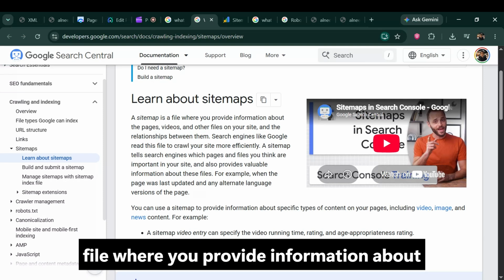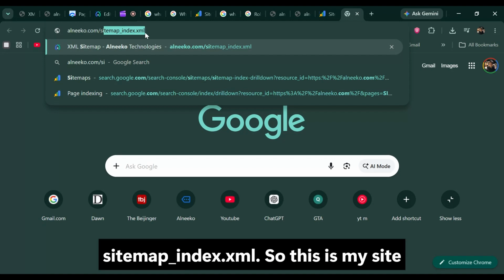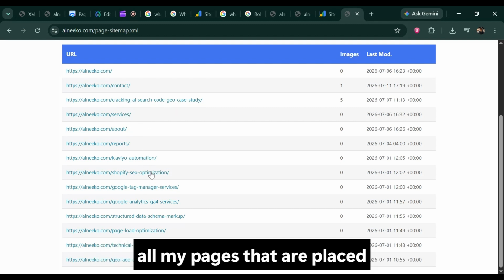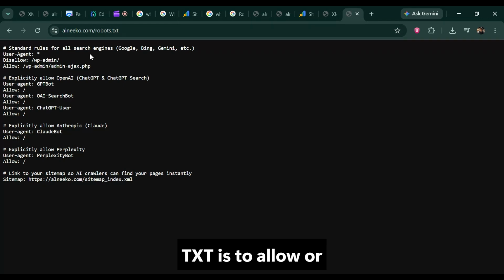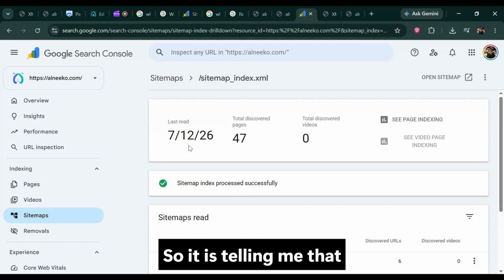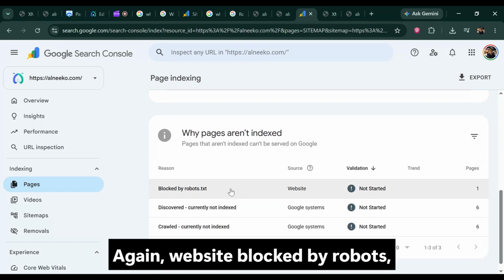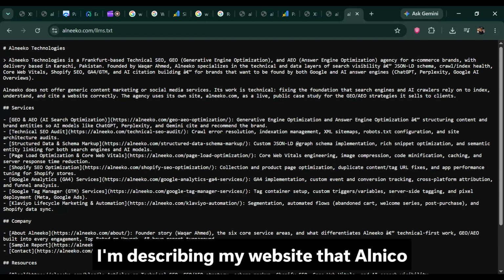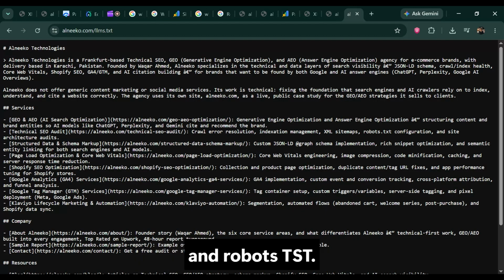Robots.txt, Sitemap & llms.txt: The 3 Files Every Site Owner Should Know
Robots.txt, sitemap.xml, and llms.txt all live at your domain's root — but they do completely different jobs for completely different audiences. Here's exactly what each one does, what it doesn't do, and how they work together.